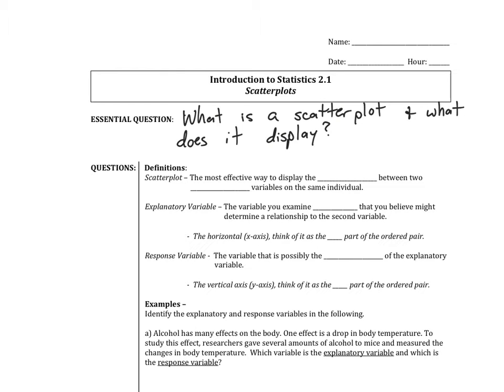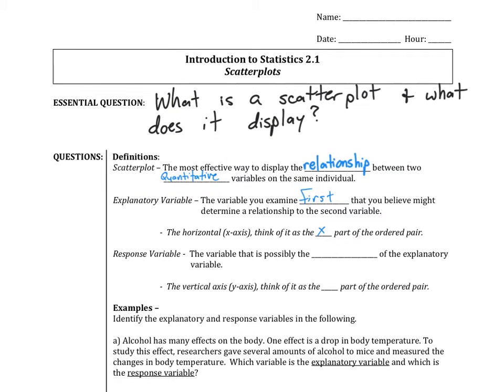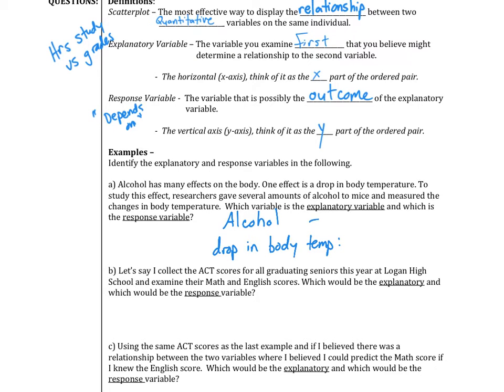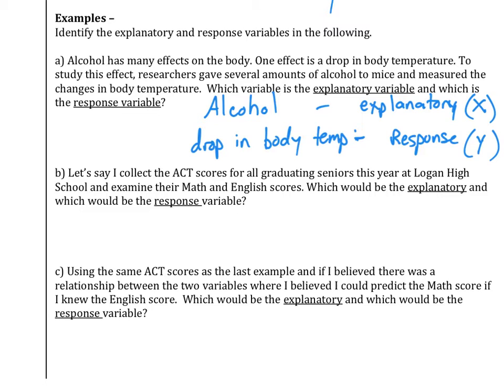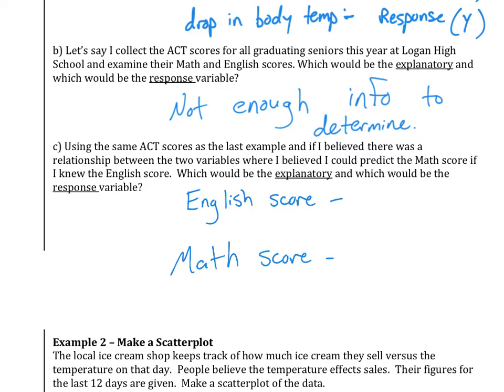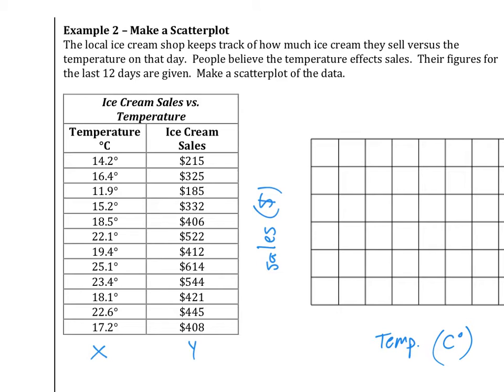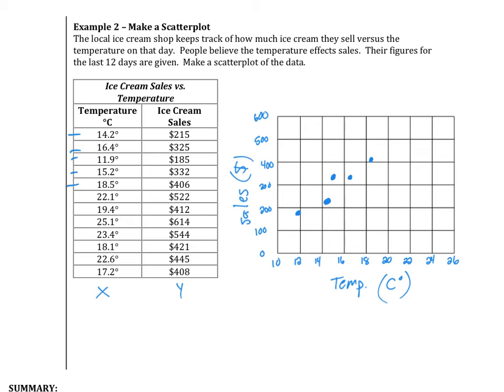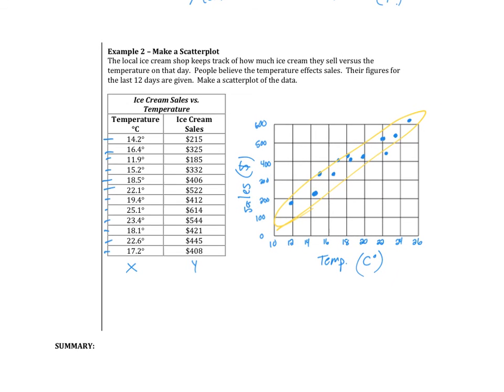Intro to Stats 2.1 Notes